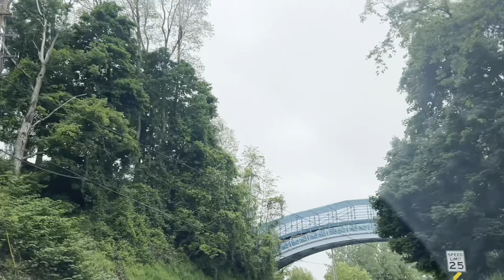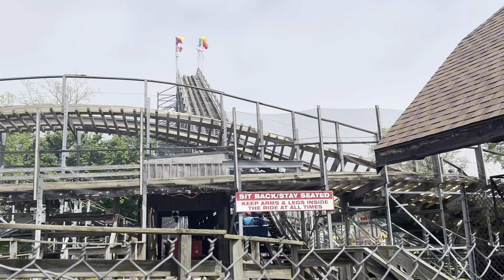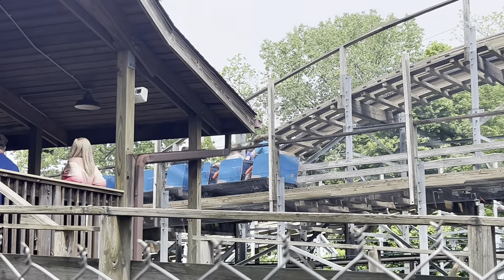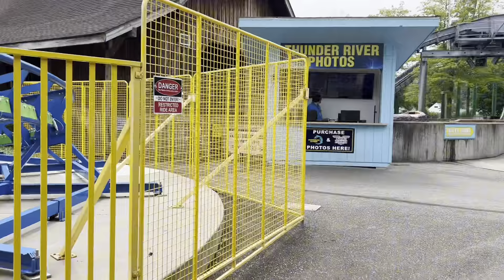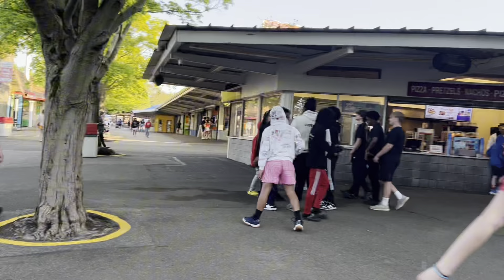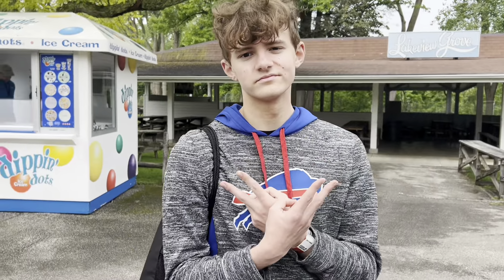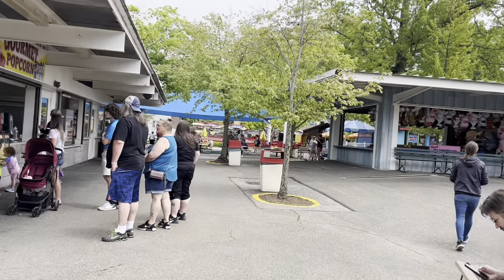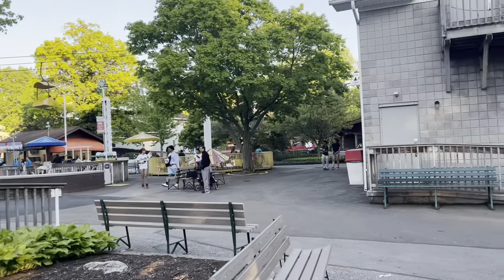Waldameer review. Very underrated amusement park!